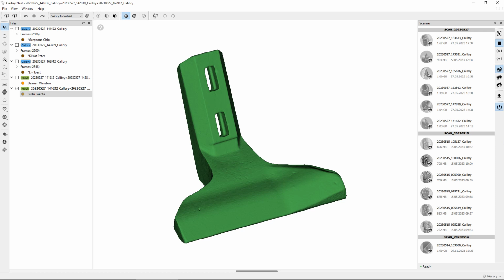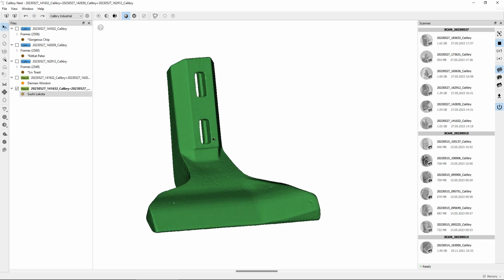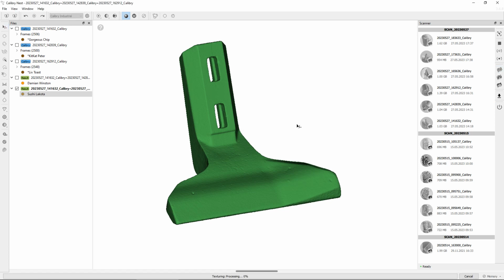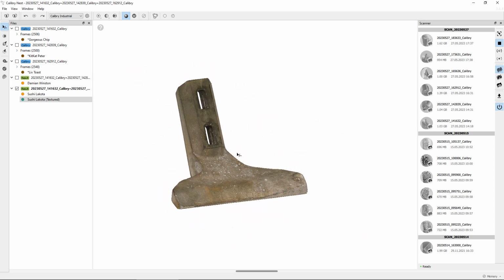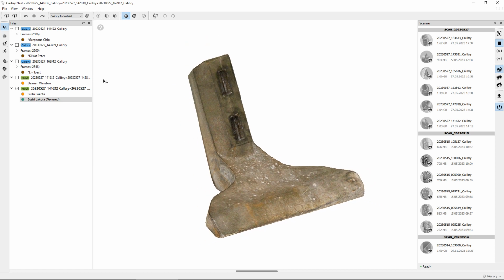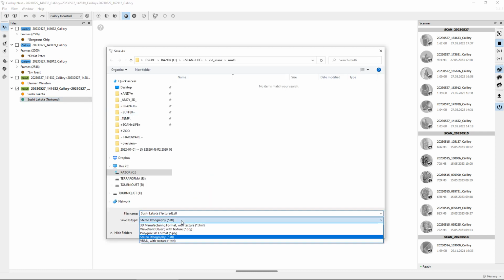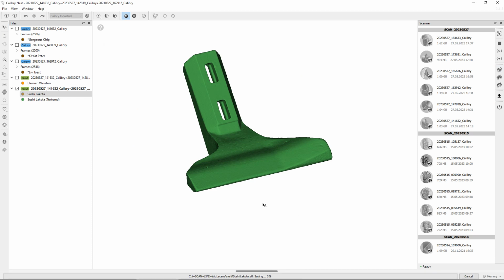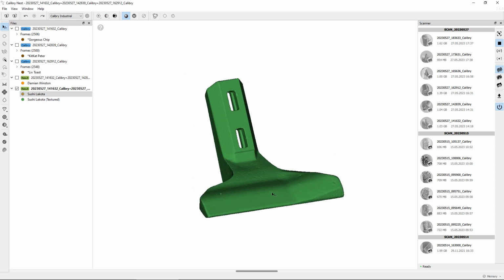Calibry Nest Tutorial (16/16) — Texturing, Texture Tools and Saving the Results